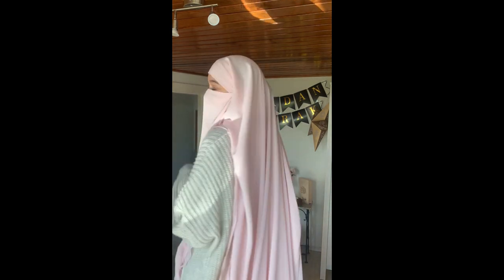How to bind a Khimar/Jilbab (Tutorial)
Salaam and welcome to my Test video :3
I usually upload videos like this on my tiktok or insta, make sure to check Intuit if you like these types of videos ✌🏾